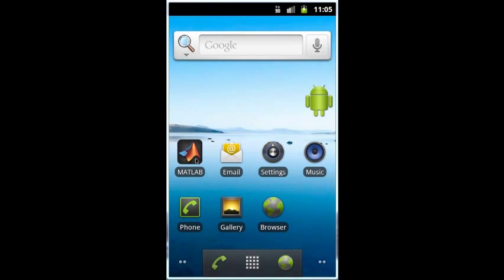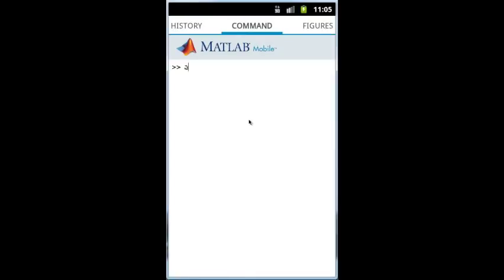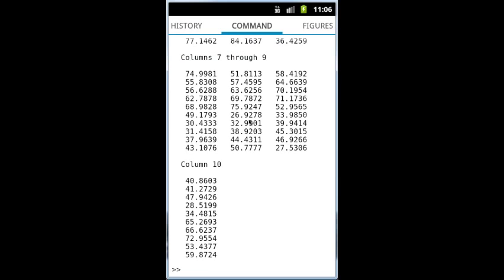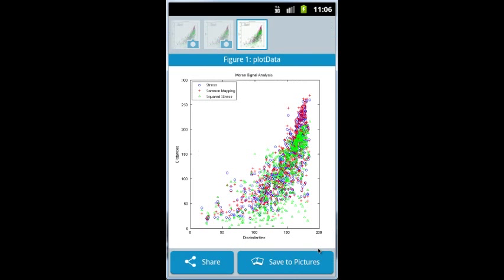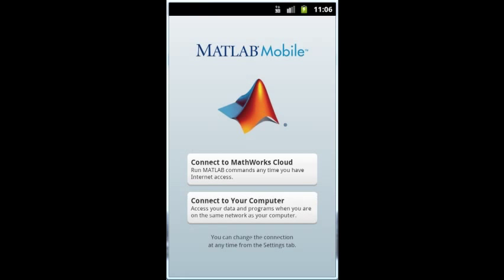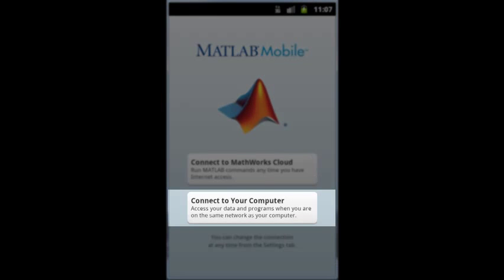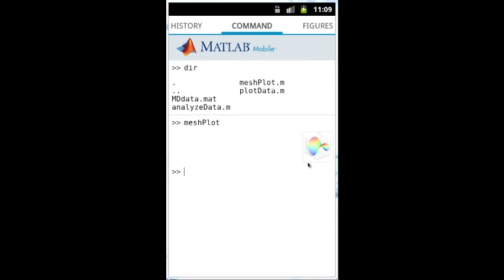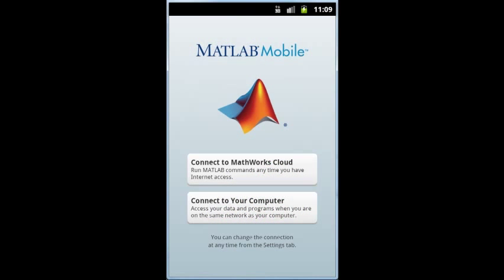MATLAB Mobile for Android Overview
Connect to MATLAB® from your Android smartphone or tablet.